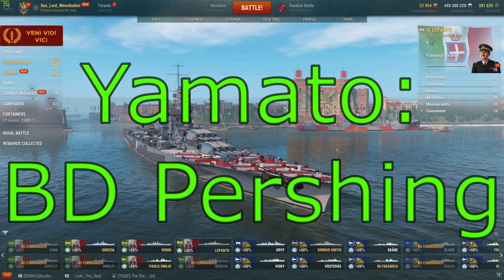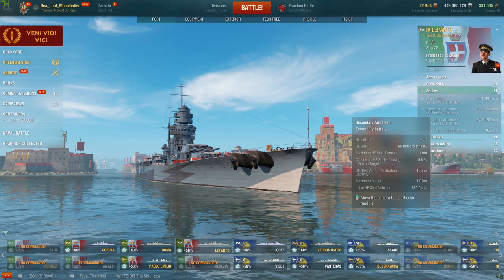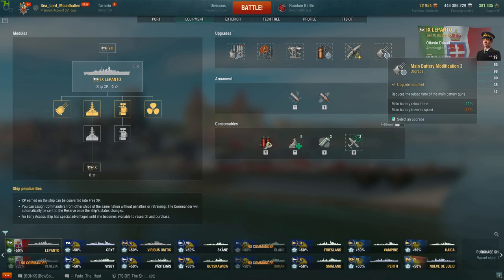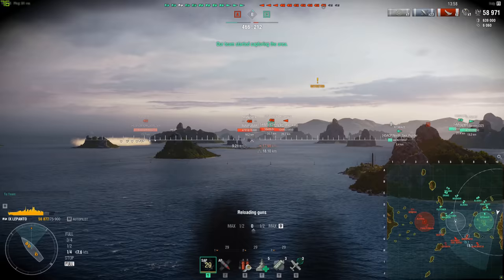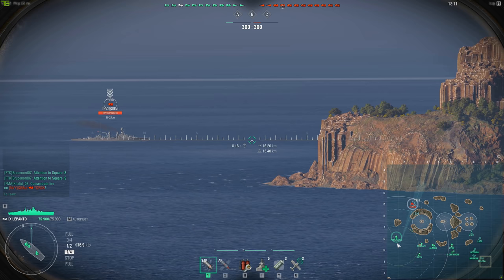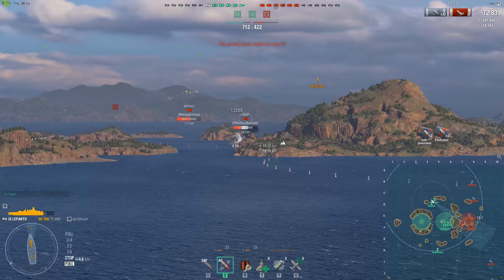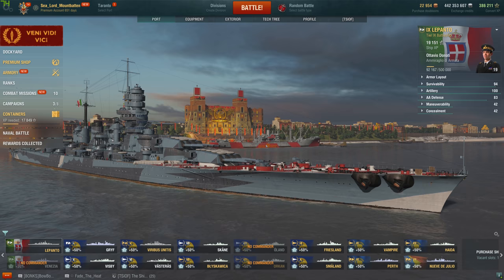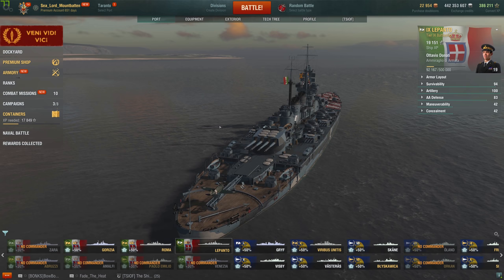World of Warships- Lepanto First Impressions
Hey guys, today we have the first impressions review for the new Tier IX Italian Battleship, Lepanto, enjoy!

Chapters:
0:00 Intro
1:37 Lepanto's Stats
7:58 Commander and Module Build
12:30 Live Gameplay
28:13 Review and Closing Thoughts